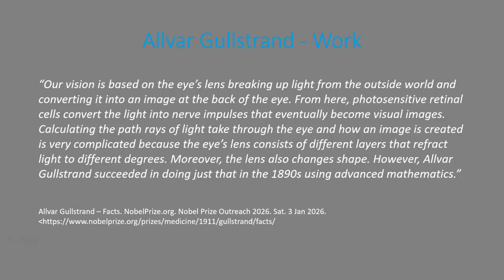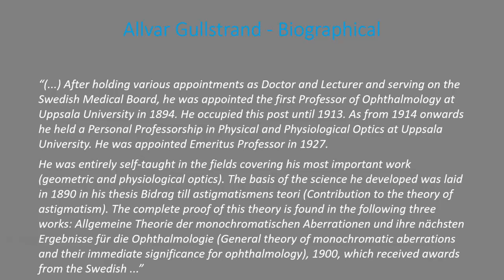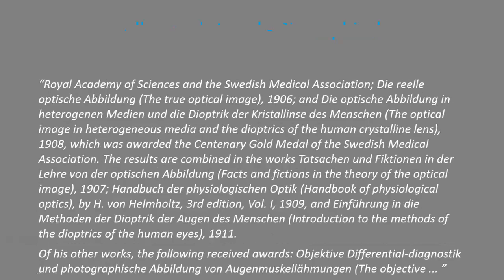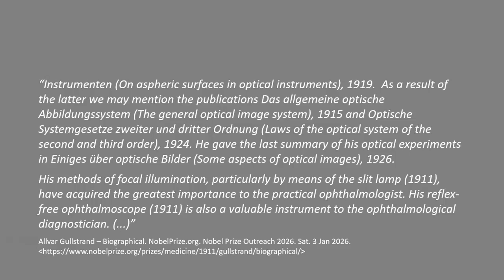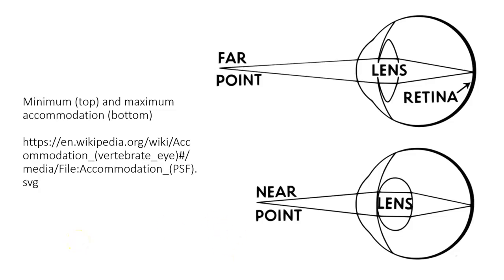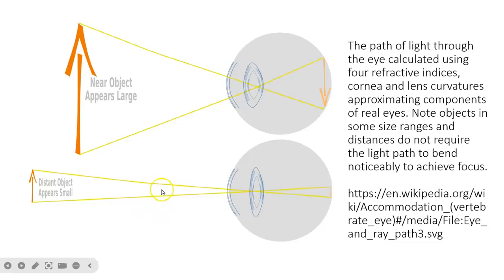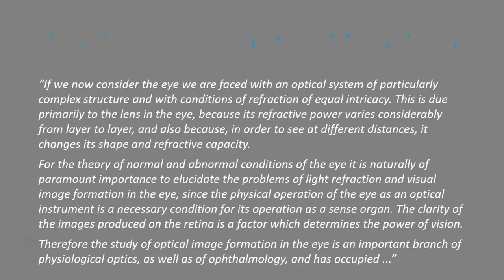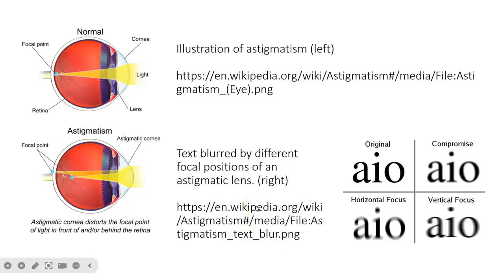1911 Nobel Prize in Medicine in General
Nobel Prize in Physiology or Medicine 1911 - Allvar Gullstrand

"Our vision is based on the eye’s lens breaking up light from the outside world and converting it into an image at the back of the eye. From here, photosensitive retinal cells convert the light into nerve impulses that eventually become visual images. Calculating the path rays of light take through the eye and how an image is created is very complicated because the eye’s lens consists of different layers that refract light to different degrees. Moreover, the lens also changes shape. However, Allvar Gullstrand succeeded in doing just that in the 1890s using advanced mathematics."

Allvar Gullstrand – Facts. NobelPrize.org. Nobel Prize Outreach 2026. Thu. 21 May 2026.